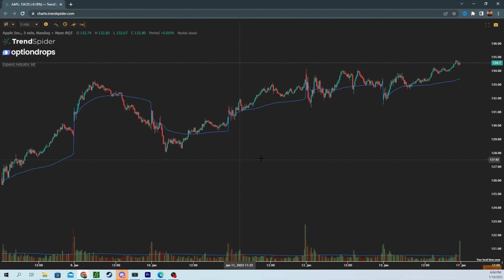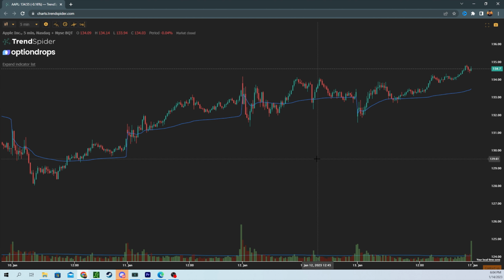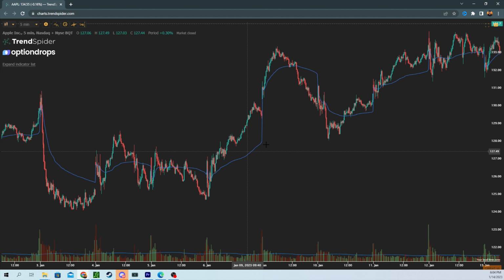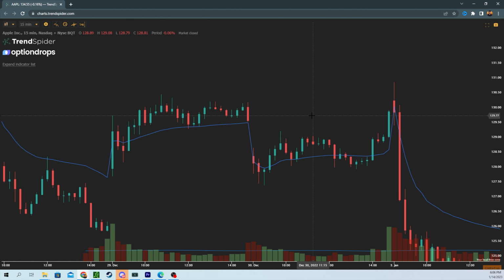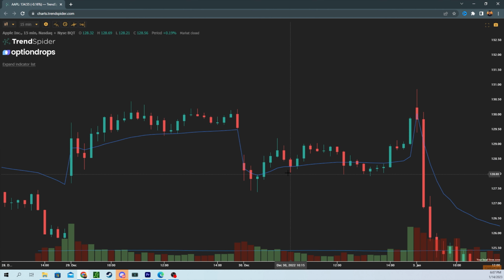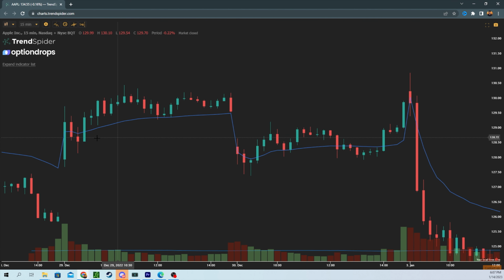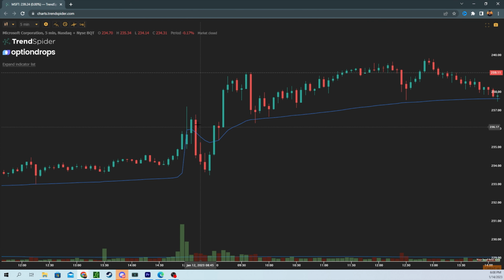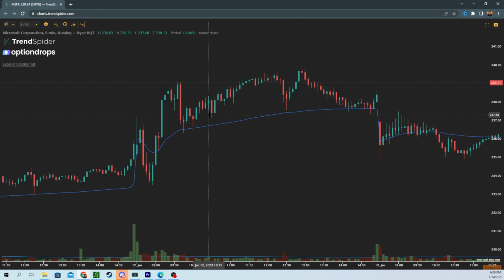This VWAP Strategy Has An 86% Success Rating